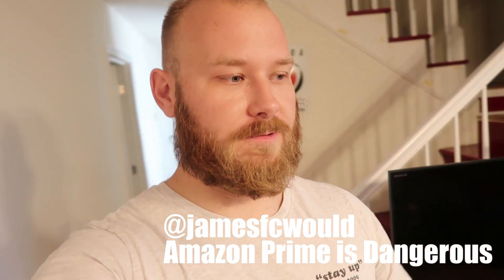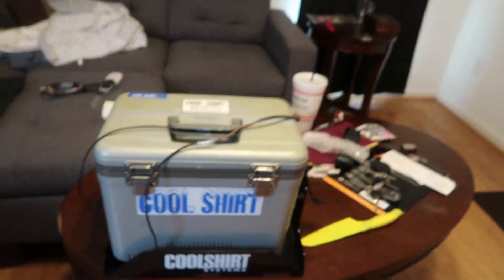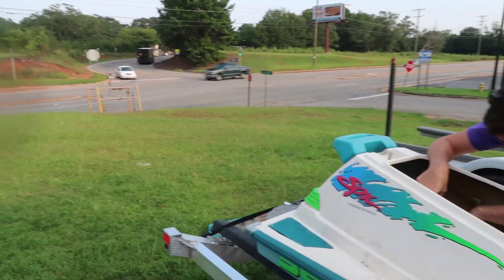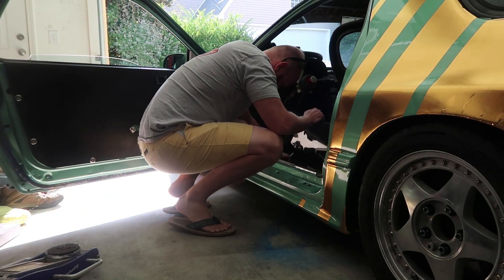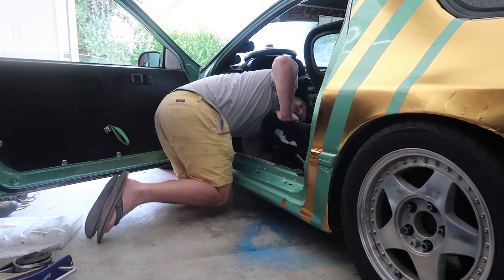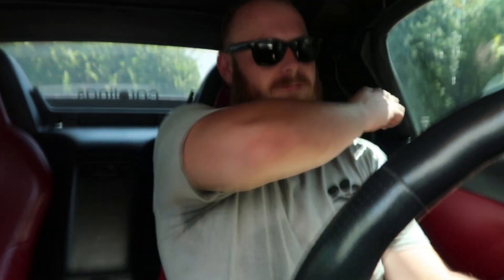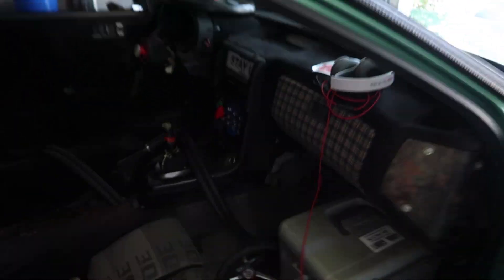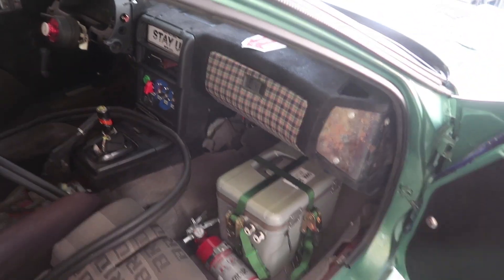Sketchy or Nah?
In today’s video I install the planted seat base and the cooler for my cool shirt system. I tried a few ideas for to mount the cool shirt system and the winner is the eyebolts and straps. AW sent over the give away stickers for gridlife so be sure to come see me and get yours.